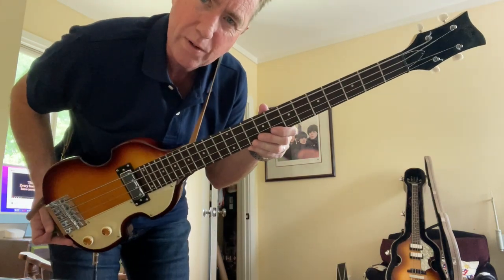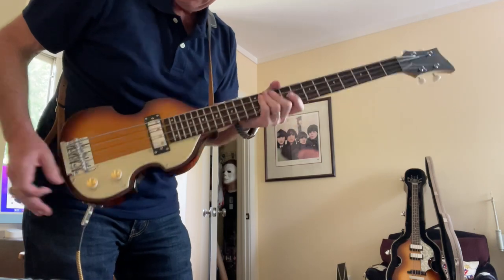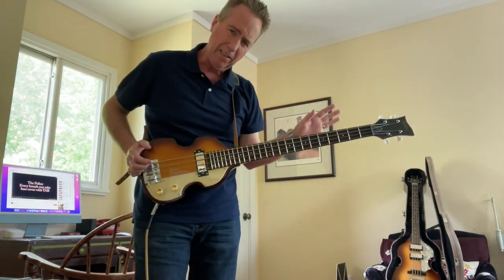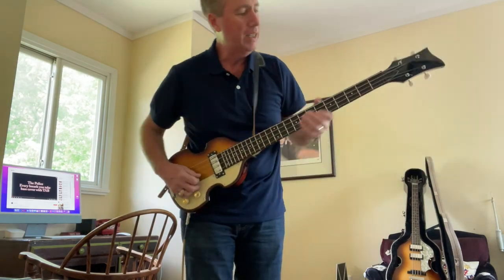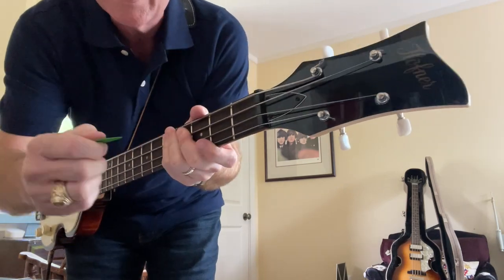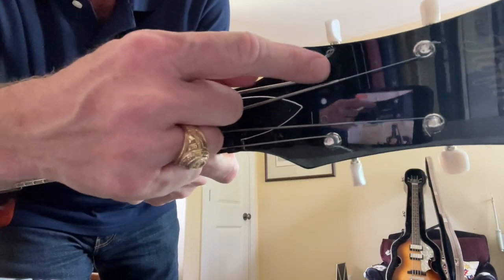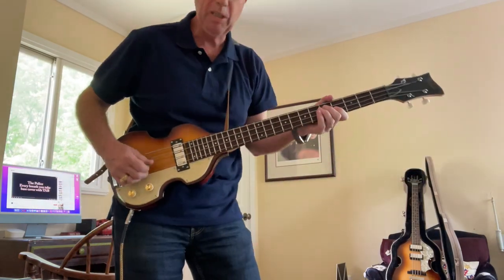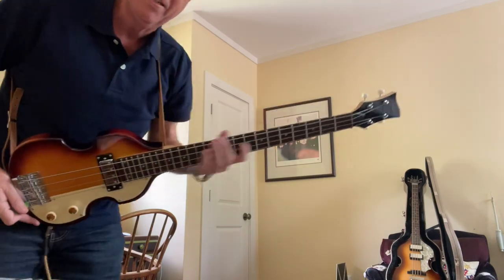Hofner Shorty Violin Bass - First Impressions Quickie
This is the new Hofner Shorty Violin Bass, just released in April of 2022. Let's talk a little bit about it and hear how it sounds with some short playing examples.

(I am NOT a bass player, so please forgive my clams)